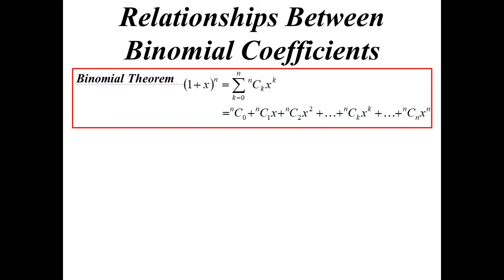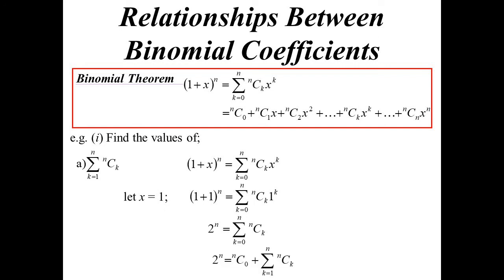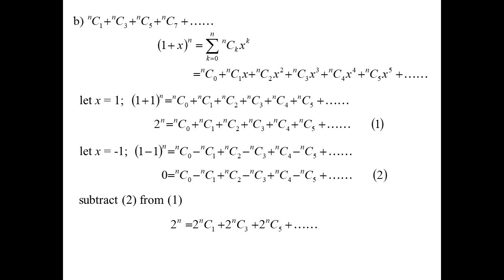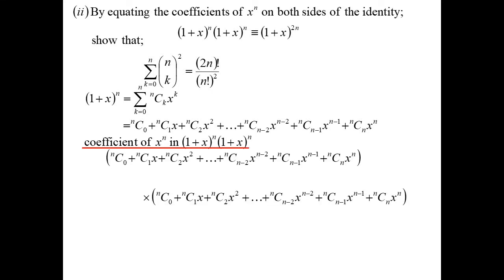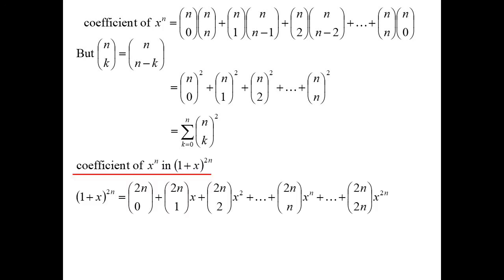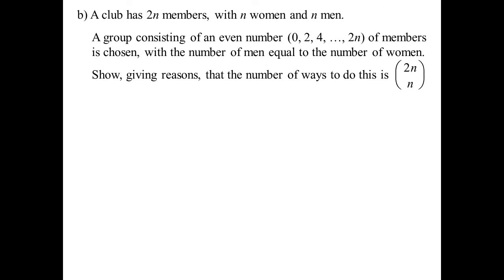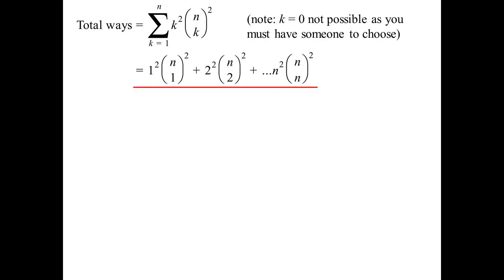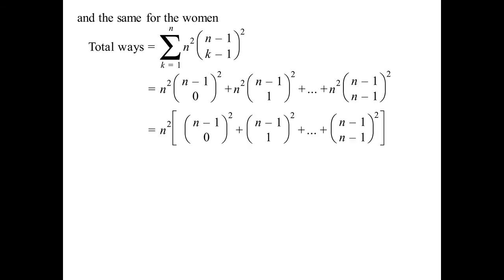11X1 T16 04 binomial coefficients relationships 2021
Proving relationships that exist between the binomial coefficients.